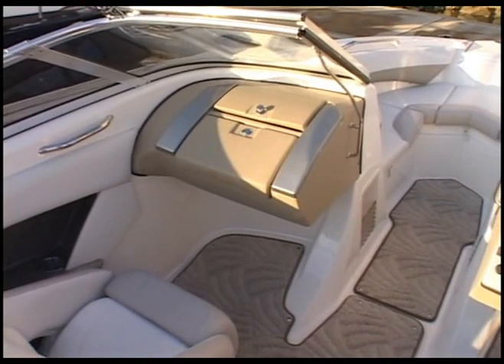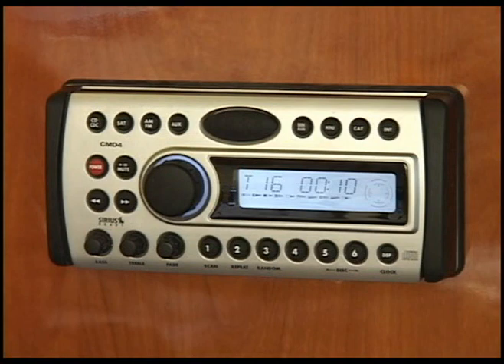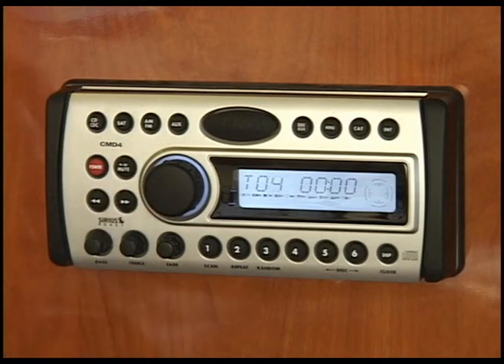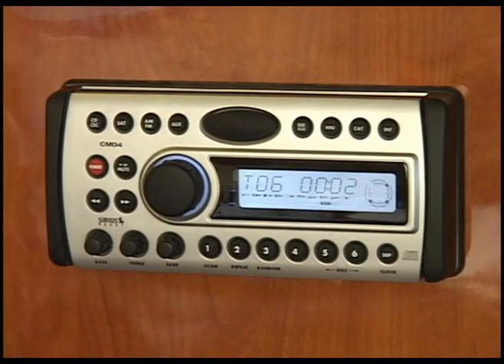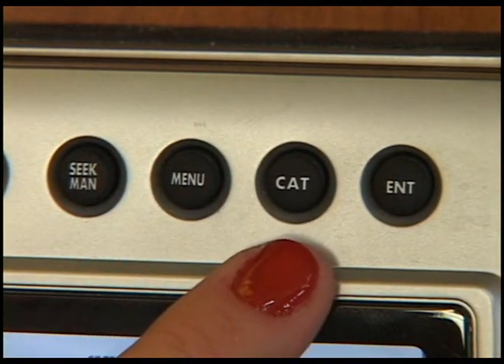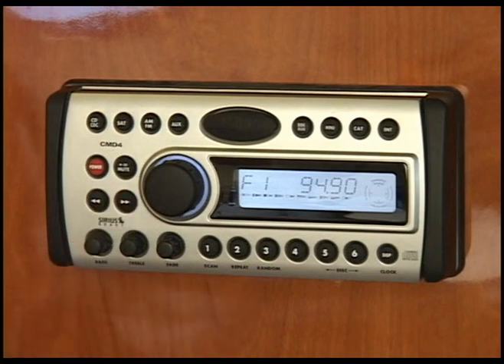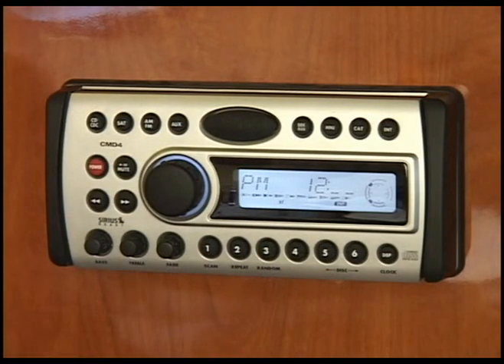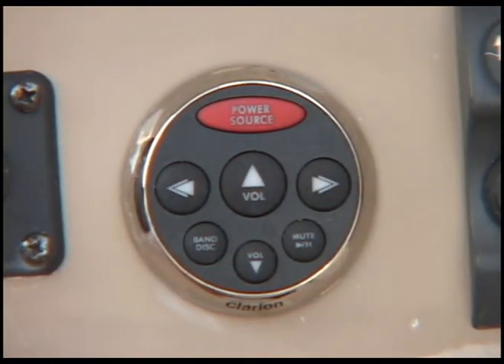Larson Orientation Video Chap.12 Stéréo System